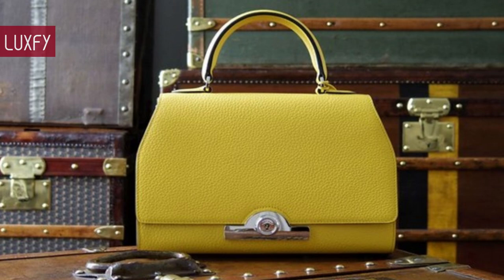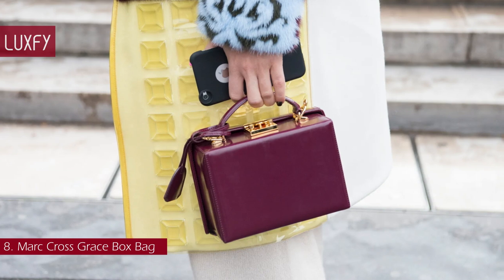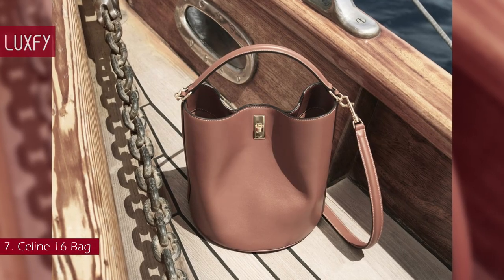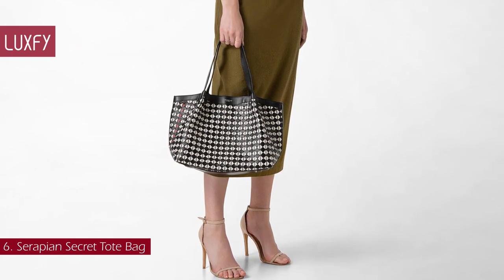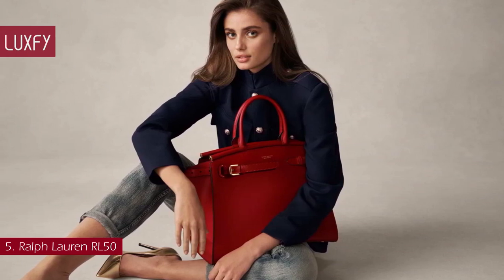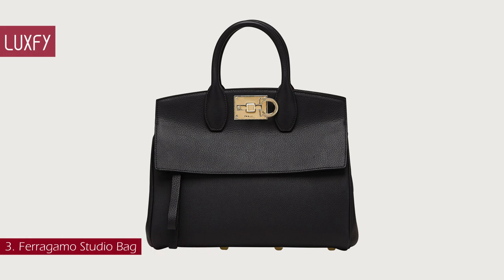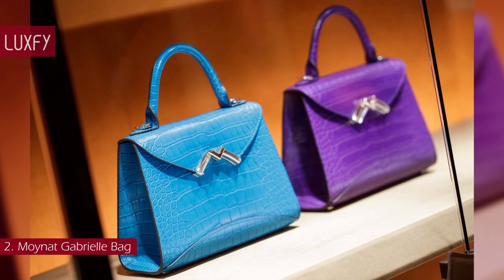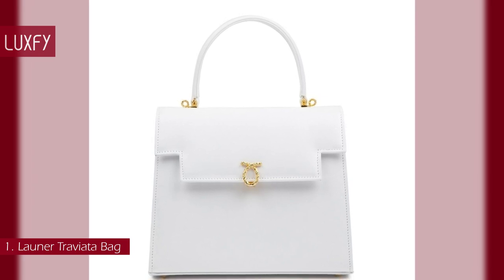Old Money Luxury Bags – Pt 2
Welcome to our video listing the best Old Money Luxury Bags!

You have probably heard about the old money aesthetic or old money fashion. Although it has been trending now, it is a classic style that is based on royalty and wealthy families of the 20th century. Forget about loud logos and tiktok fashion trends, this is quiet luxury at its finest.

The old money aesthetic is not about imitating the mega wealthy of today, is about a classic and elegant style that is timeless. This is my second video about this subject, so make sure to check out the first part!

Here I’ll show you 8 beautiful bags that are quiet, elegant and chic, I’m sure you’ll love it! All will be linked bellow in the description box.

00:00 - Intro

01:11 - 8. Mark Cross Grace Box Bag

02:01 - 7. Celine 16 Bag

02:55 - 6. Serapian Secret Tote Bag

03:53 - 5. Ralph Lauren RL50

05:10 - 4. Saint Laurent Le Carré

06:09 - 3. Ferragamo Studio Bag

06:58 - 2. Moynat Gabrielle Bag

07:48 - 1. Launer London Traviata Bag